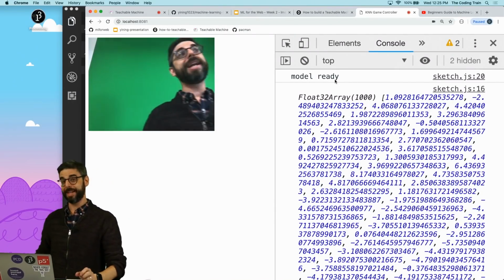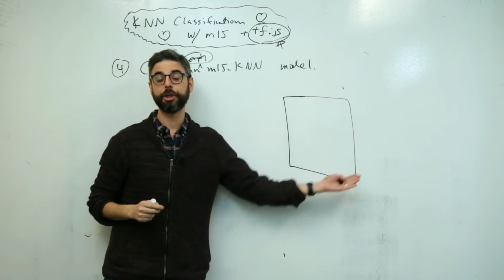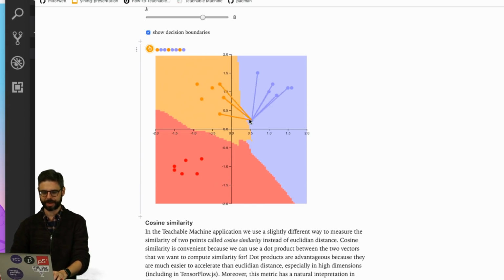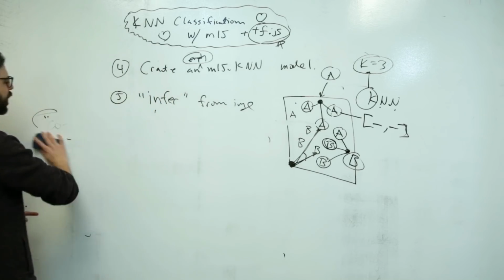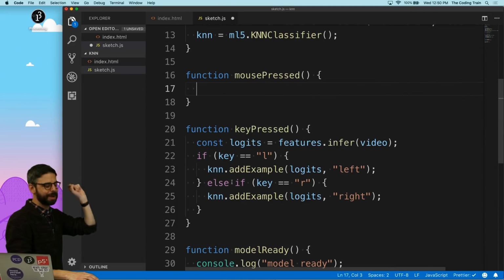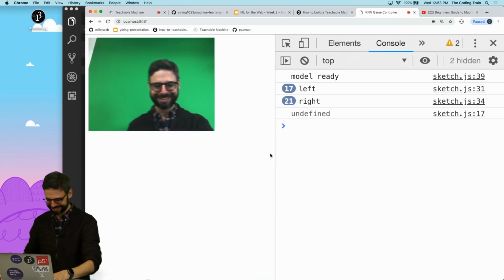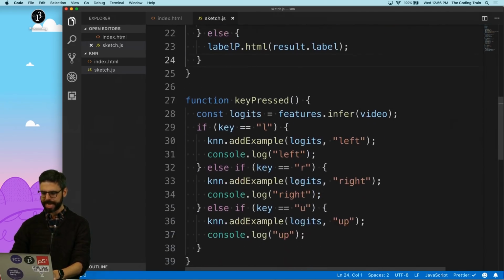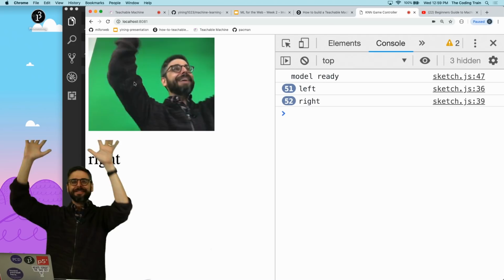ml5.js: KNN Classification Part 2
This video series covers "KNN Classification." In this second part, I train the KNN image classifier using the ml5.js library. Code

📓 How to build a Teachable Machine with TensorFlow.js by Nikhil Thorat

Timestamps:
0:00 Introduction
0:31 Tensors: an object which can house N dimensional data
1:50 Create a ml5 model
2:34 KNN classification
6:42 Multi-dimensional inference
7:54 Cosine similarity
8:43 addExample() function
9:14 Let's Code!
12:16 Add an async function GotResult()
14:10 Handle the error
14:35 Train the model
15:18 Distance calculation done in real time
17:58 goClassify function
20:20 What's missing?